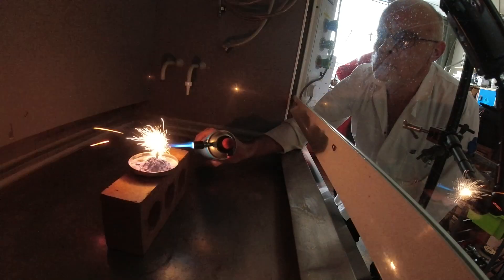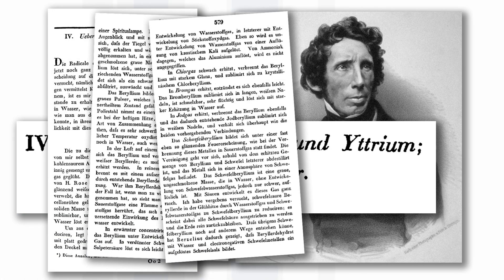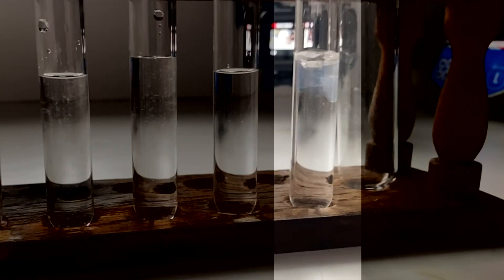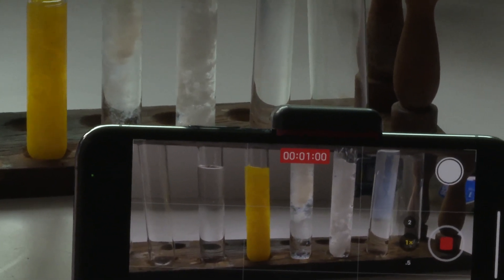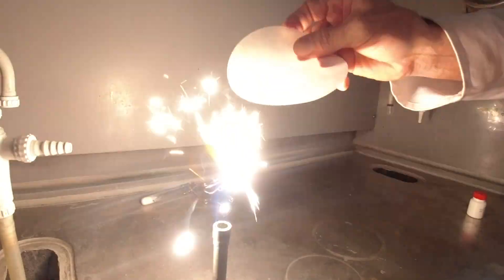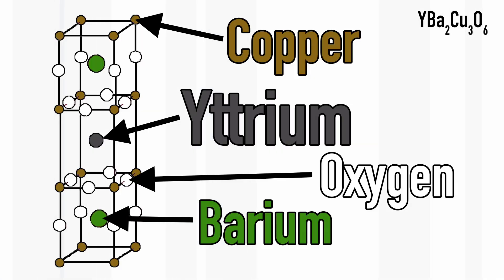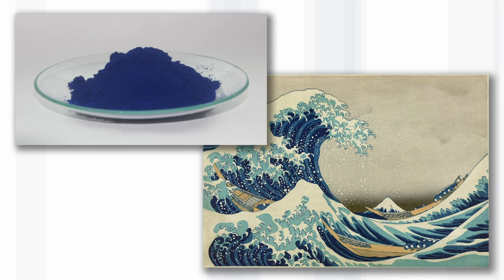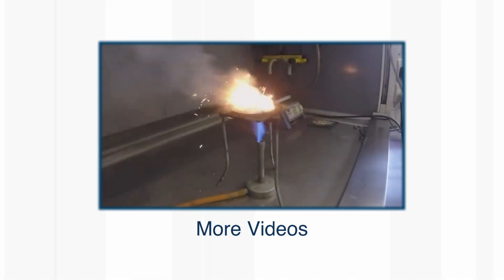Yttrium - Periodic Table of Videos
Here is a new and improved video about Yttrium.

Featuring Sir Martyn Polikaoff and Neil Barnes. Including superconductors and YInMn Blue.

Thanks to The Royal Society of Chemistry for supporting this episode

Special thanks to:
Anthony Lipmann for donating the Yttrium metal,
Mas Subramanian for donating the YInMn Blue
And Merck at Sigma Aldrich for donating the Yttrium Chloride.